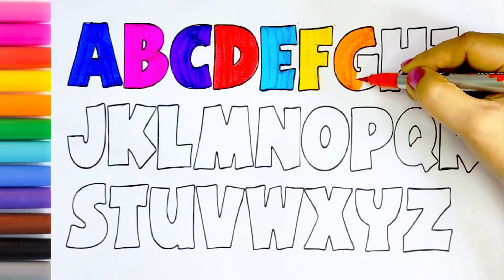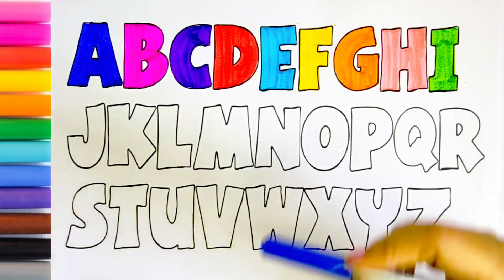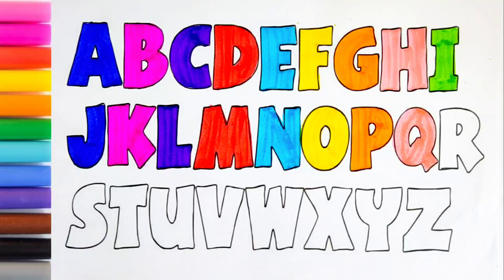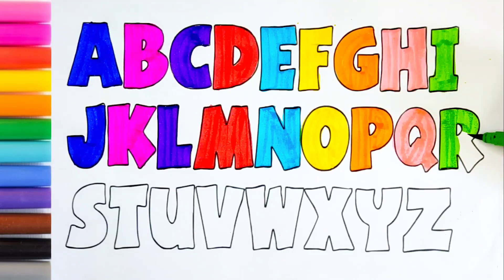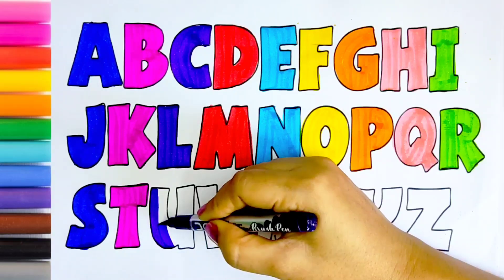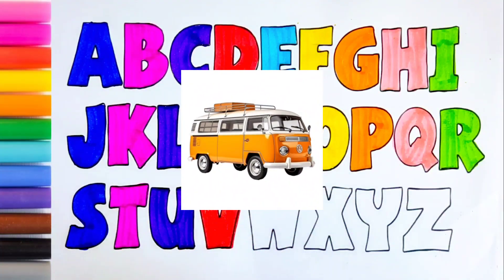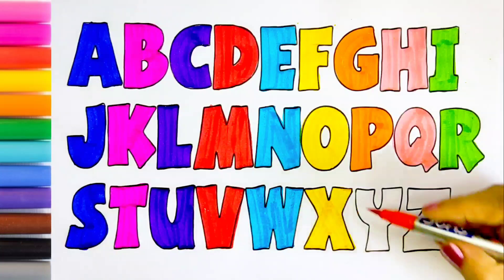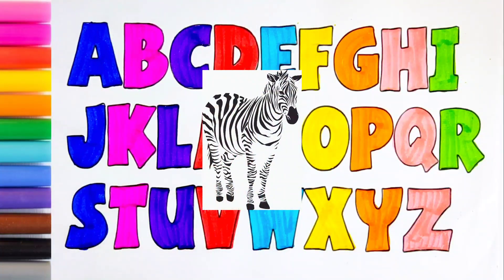ABCDEFGHIJKLMNOPQRSTUVWXYZ , Colour name learning // Easy Draw and Paint Alphabet A to Z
ABCDEFGHIJKLMNOPQRSTUVWXYZ , Easy Draw and Paint Alphabet A to Z.  @AritriArts

ABCDEFGHIJKLMNOPQRSTUVWXYZ , Easy Draw and Paint Alphabet A to Z ,

 Alphabet a to z , Painting alphabet , Reading Alphabet , Alphabet Coloring Page , Welcome to Aritri Arts , your go - to destination for fun and educational content designed to teach kids how to write ABCD , ABC , and explore the fascinating world of phonics through engaging songs and interactive learning experiences !

Let's trace & write uppercase ABCD for preschool toddlers and kids | educational video , abcdefghij